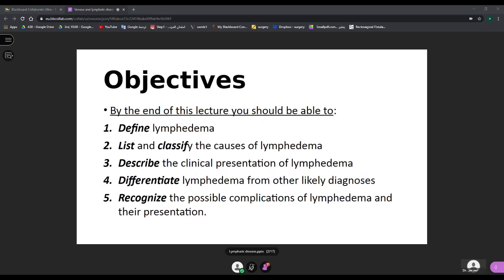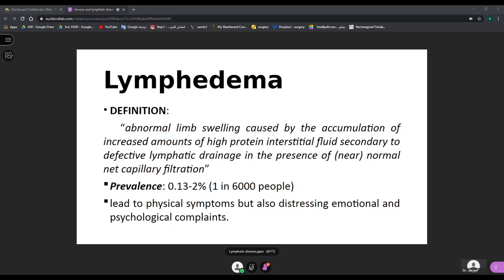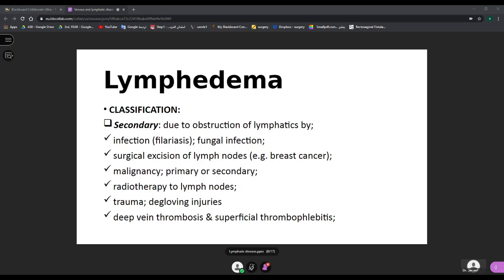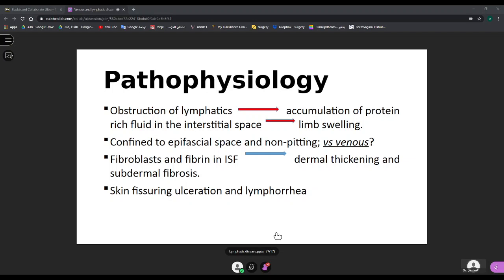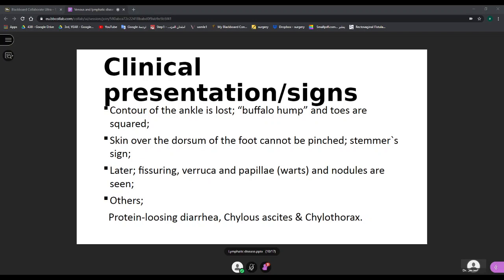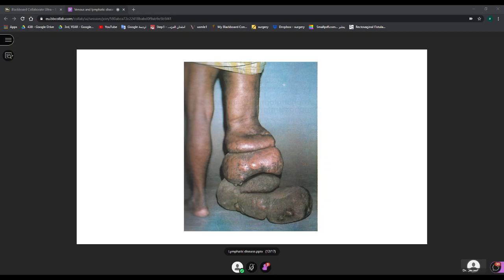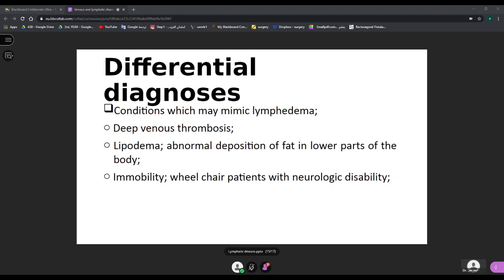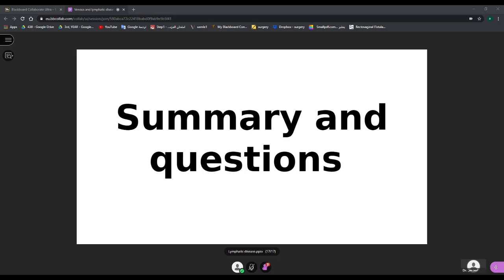week6 sunday - lymphatic disease - Dr Ahmad